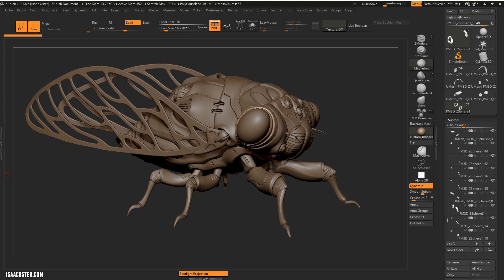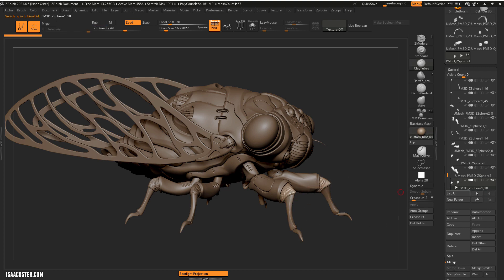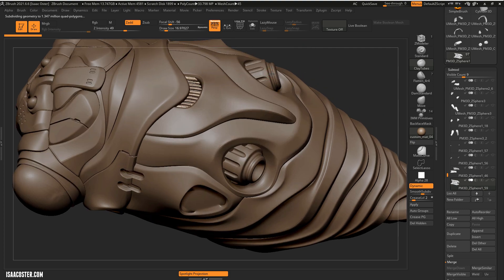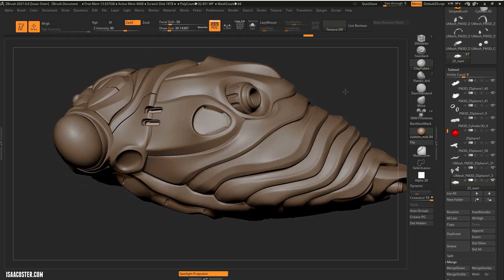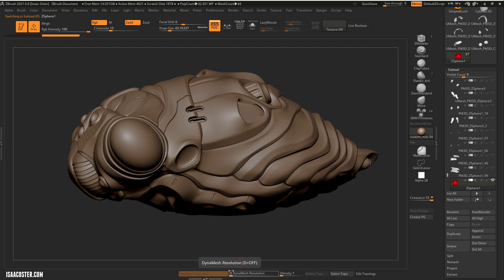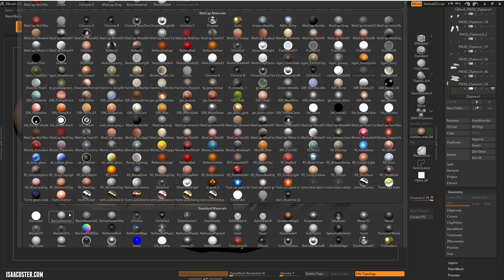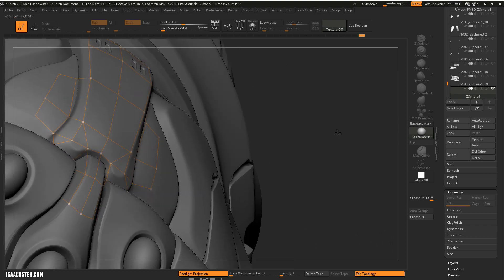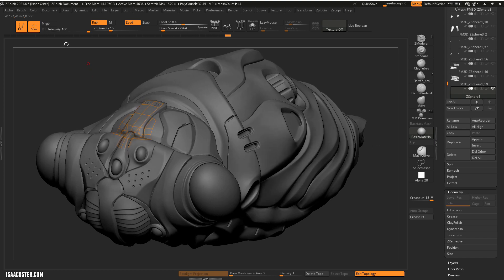Hard Surface Modeling with Zbrush Part 3: Ch 01 - HP Organization and Retop